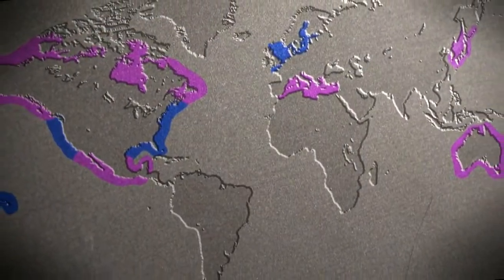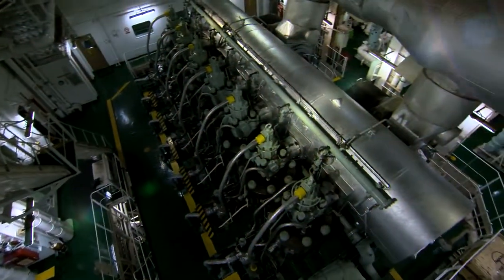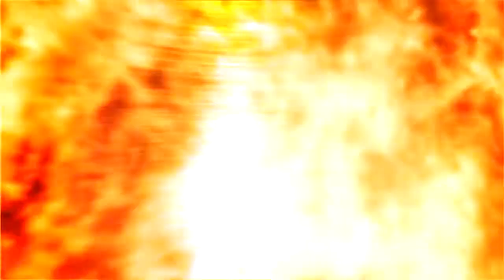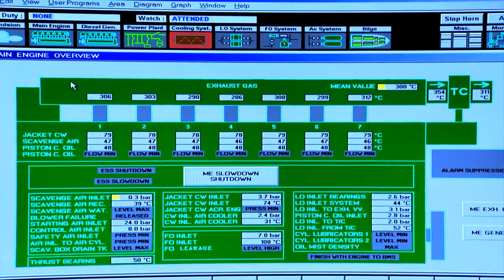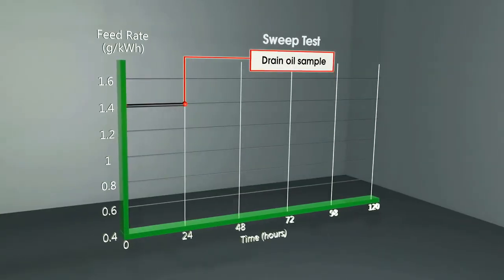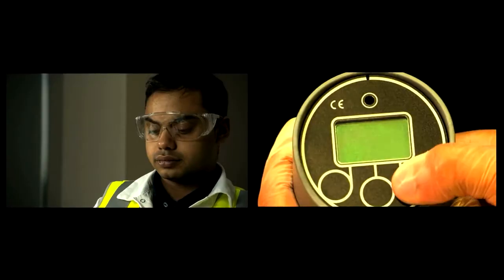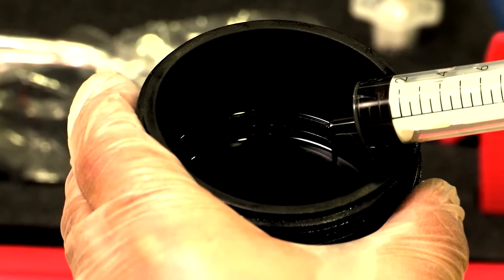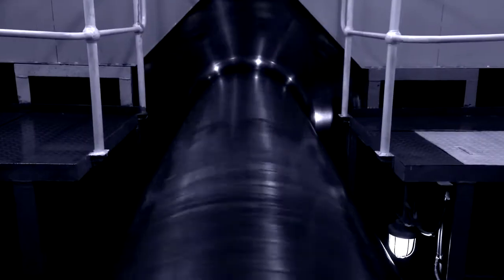ExxonMobil Cold Corrosion Insights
Commission from ExxonMobil shot in Singapore, Antwerp, Rotterdam & UK.

Awards:

2015 MCA-I Media Festival, USA - gold
2015 Omni Intermedia Awards, USA - silver